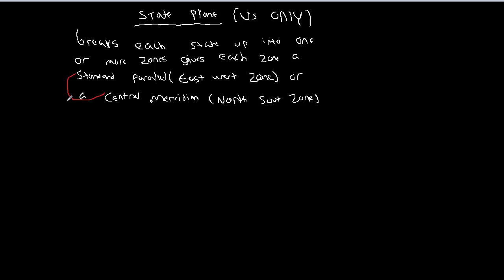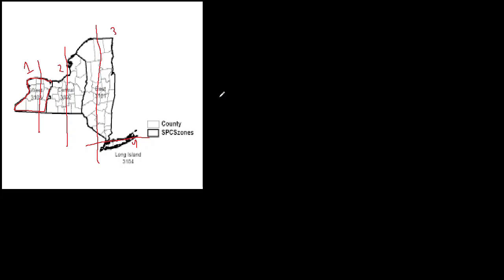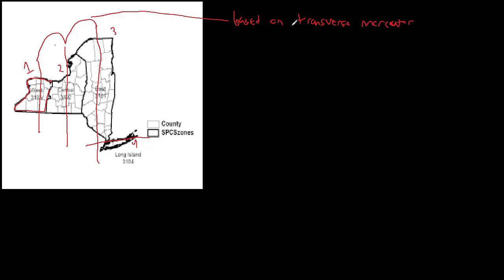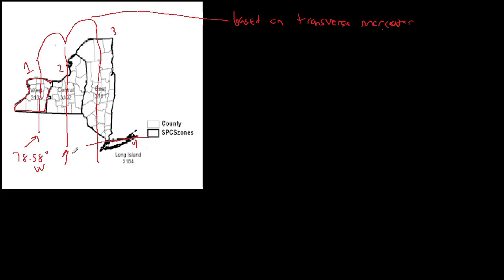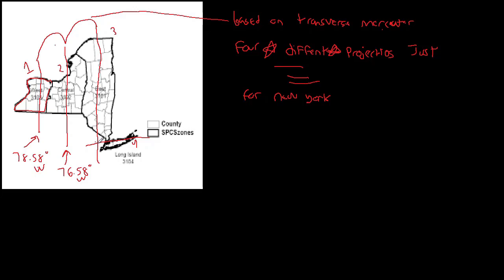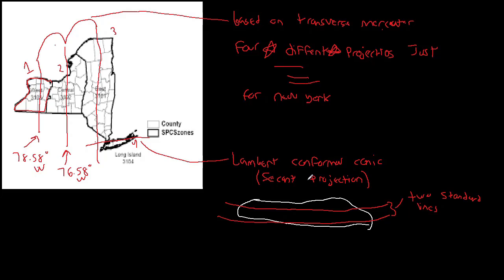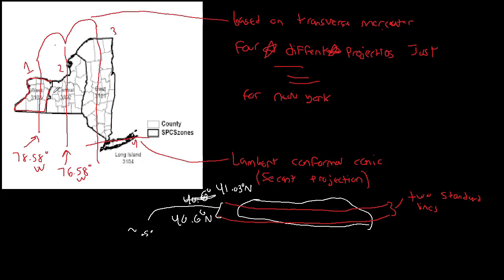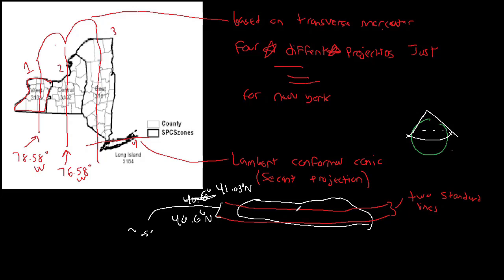State Plane Projections